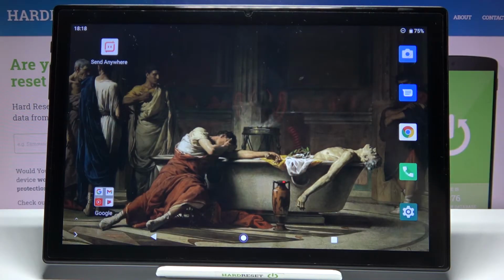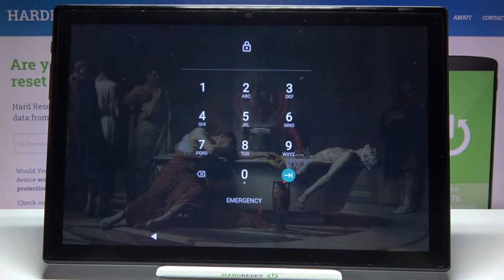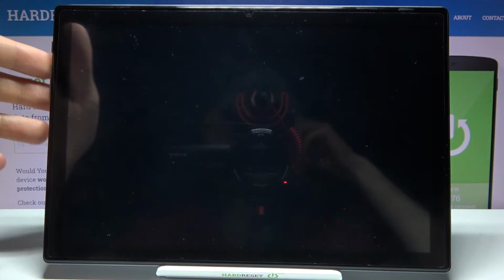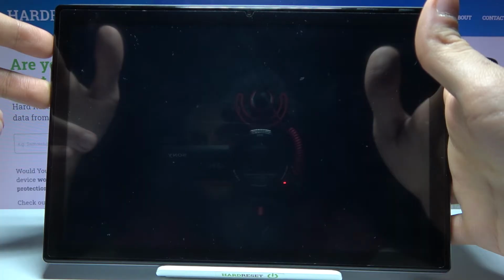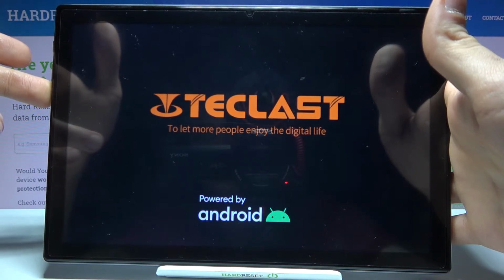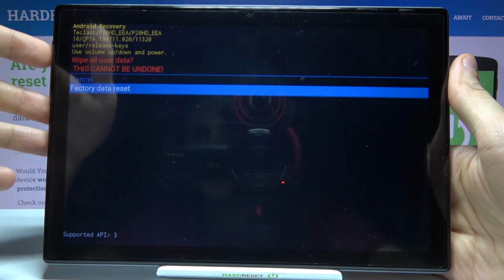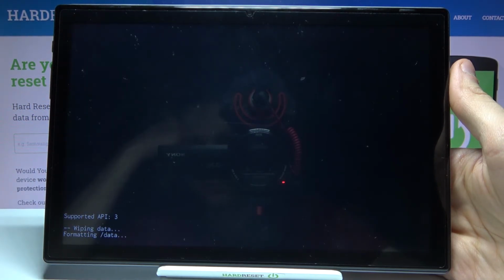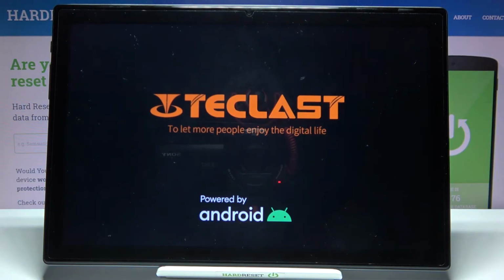How to Bypass Screen Lock in TECLAST P20HD – Hard Reset using Recovery Mode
Are you interested in how to bypass screen lock in TECLAST P20HD? Wondered how to hard reset using Android recovery mode in TECLAST P20HD? Find out attached instruction, where we show you how to delete the storage of TECLAST P20HD. If you wish to delete everything that is stored on your Teclast device, stay with us to learn how to get access to the Android recovery mode, where you will be able to successfully wipe data in TECLAST P20HD. Let’s use the attached instructions and bypass the screen lock and wipe all data from TECLAST P20HD. Remember that this operation removes your personal data also and the changes will be irreparable. Visit our HardReset.info YT channel and discover many useful tutorials for TECLAST P20HD.

How to hard reset TECLAST P20HD? How to wipe all data from TECLAST P20HD? How to factory reset TECLAST P20HD? How to delete all data in TECLAST P20HD? How to bypass screen lock in TECLAST P20HD? How to remove screen lock in TECLAST P20HD? How to master reset TECLAST P20HD?